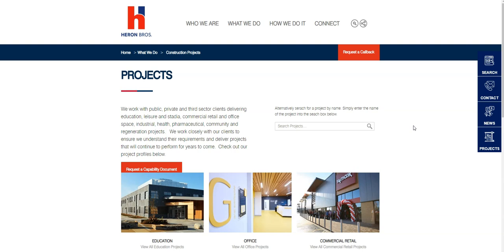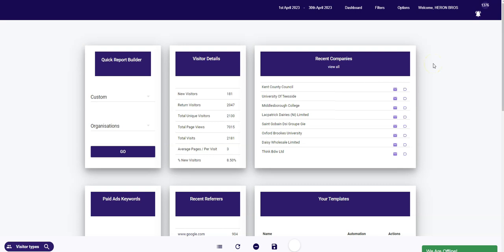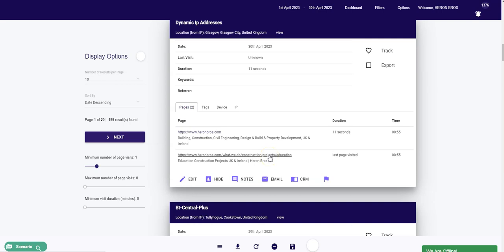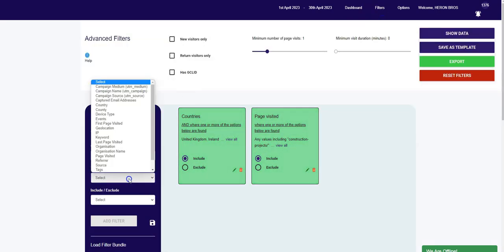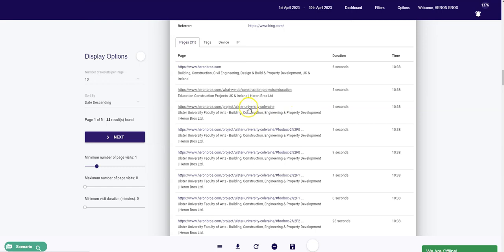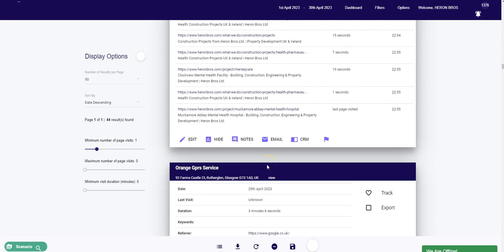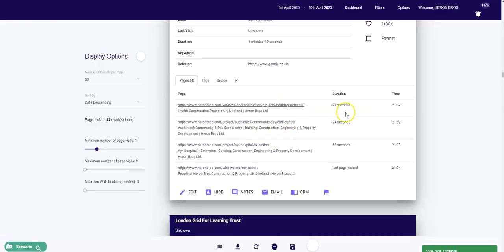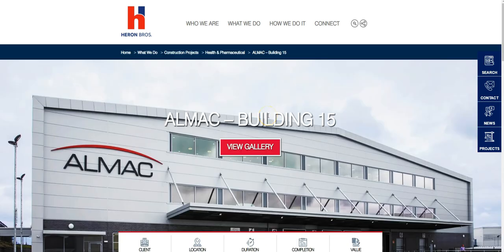How to see website clicks that get to case study pages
Strong levels of case studies, easy to access from your product or service website pages, are what makes the difference between a website that converts well and one that doesn't.  This video focuses on how to track each website visitor that gets to your case studies.